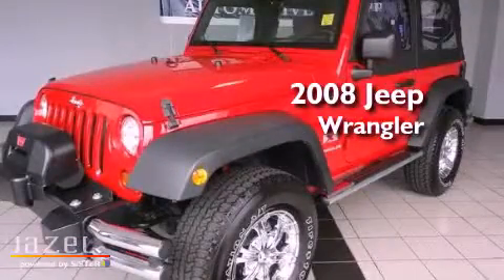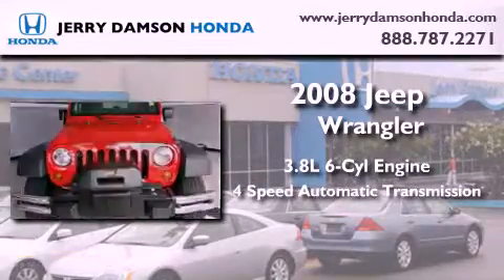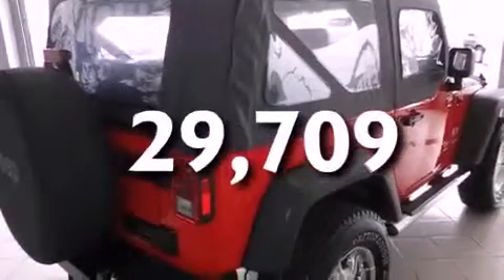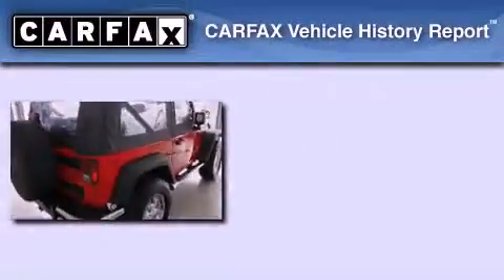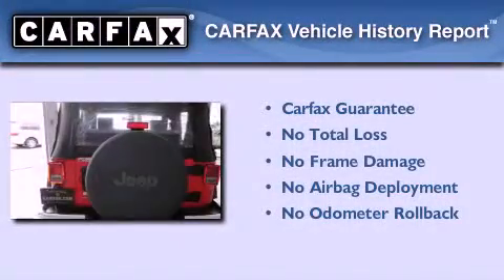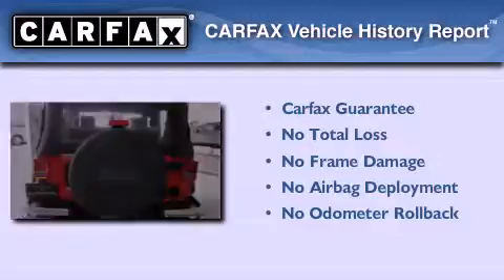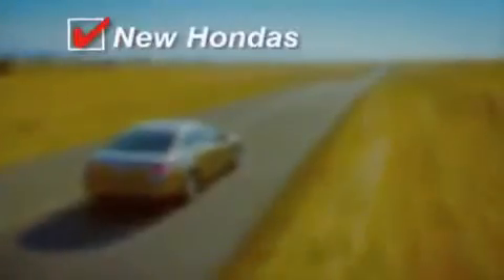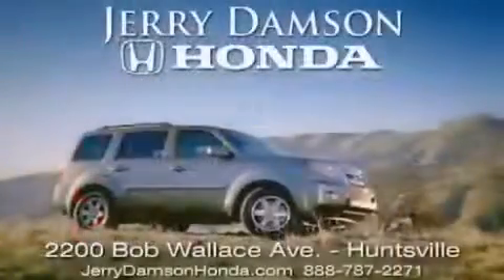2008 Jeep Wrangler Huntsville AL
Year : 2008

 Make : Jeep

 Model : Wrangler

 Engine : Gas V6 3.8L/231

 Trans . : Automatic

 Exterior : Red

 Miles : 29,709

 2200 Bob Wallace Ave

 Used 2008 Jeep Wrangler Huntsville AL